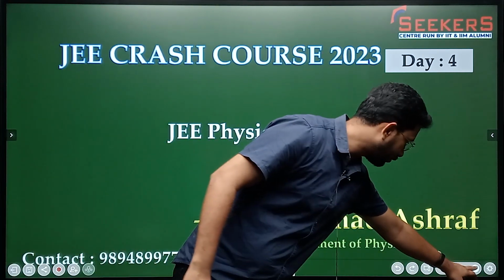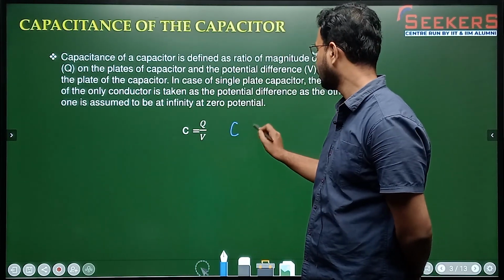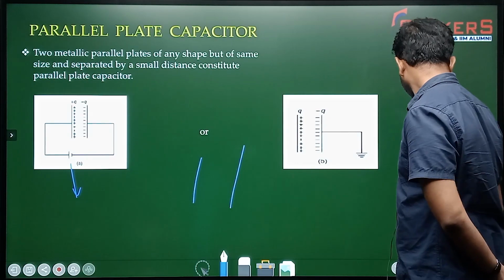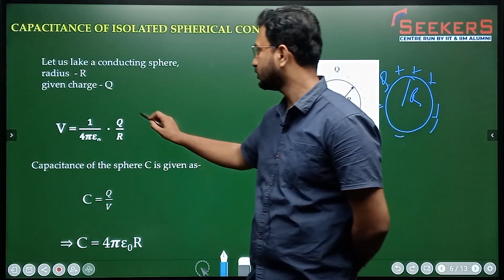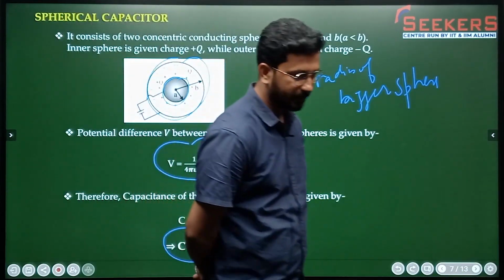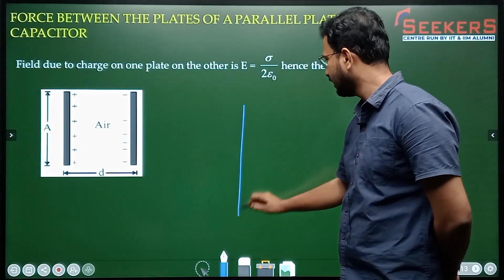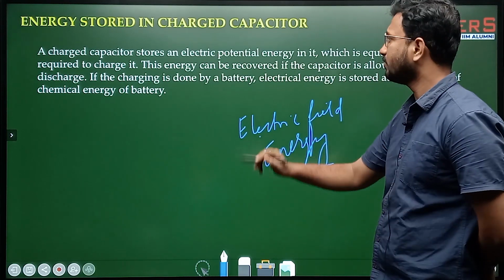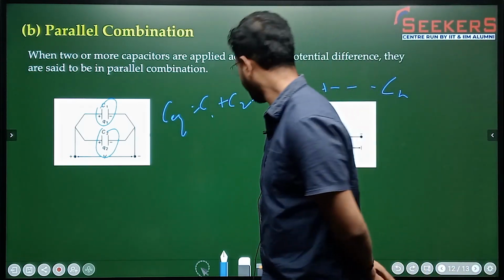JEE Physics Electrostatics part - 3 l JEE Crash Course - 2023 l Seekers Education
JEE physics Electrostatics part - 3 l  Important Concepts l Seekers Education

📒Topics Coverd in this session

Capacitors
Capacitance of the capacitor
Parallel plate capacitor
Capacitance of isolated spherical conductor
Spherical capacitor
Capacitance of cylindrical capacitor
Force between the plates of a parallel plate capacitor
Energy stored in charge capacitor
combination of capacitor

Thankyou  for watching this video. We hope this session will help you get a better understanding in Physics. We would love to get your Feedback.